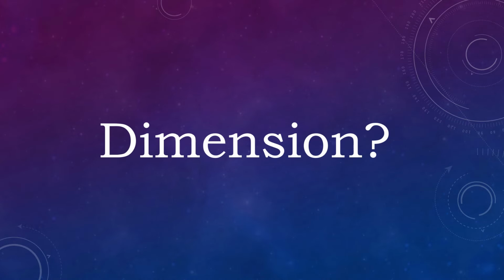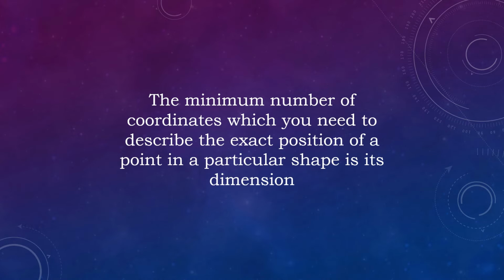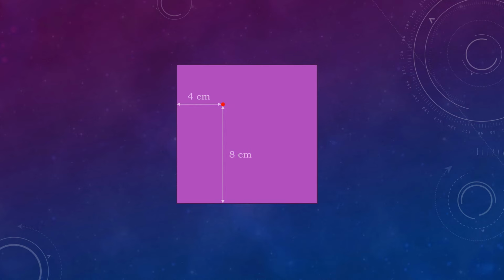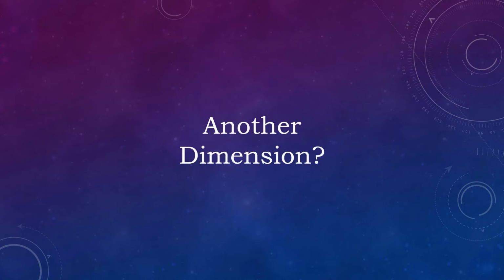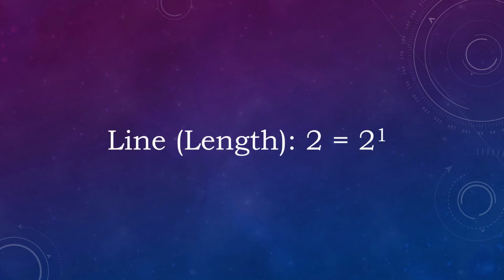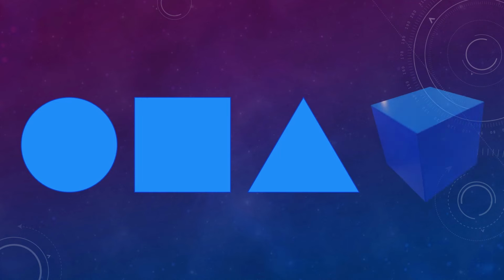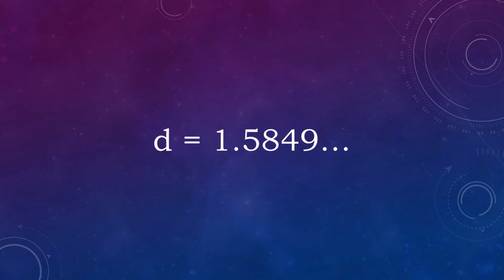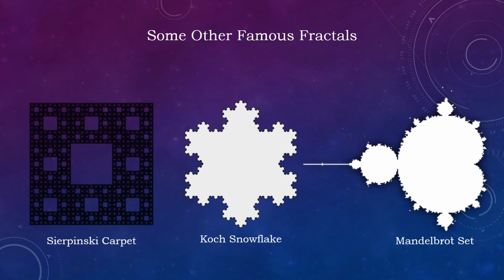Can a shape be 1.58-dimensional?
Can a shape have a non-integer dimension? Watch the video to find out.